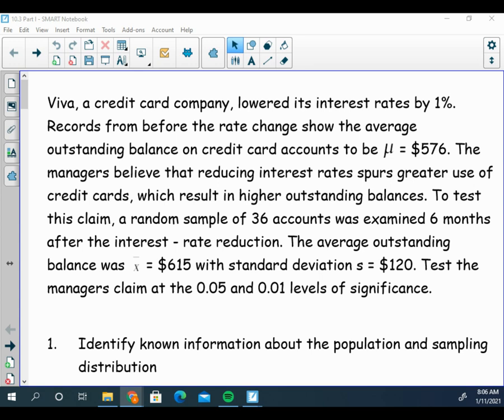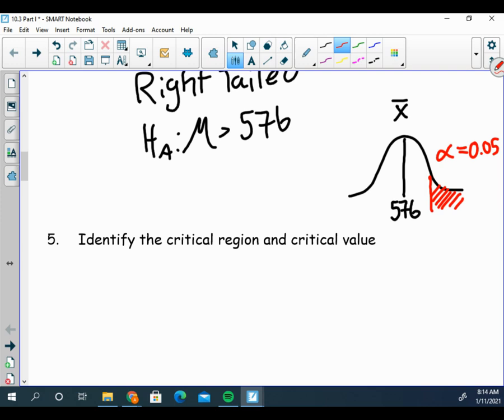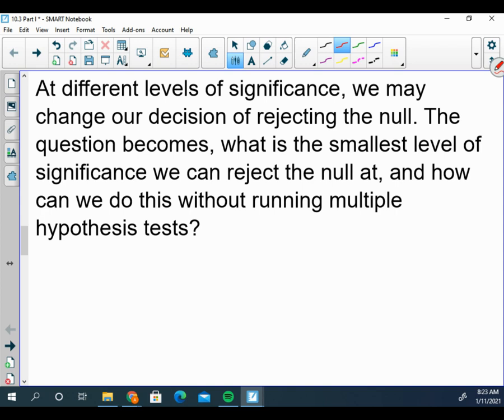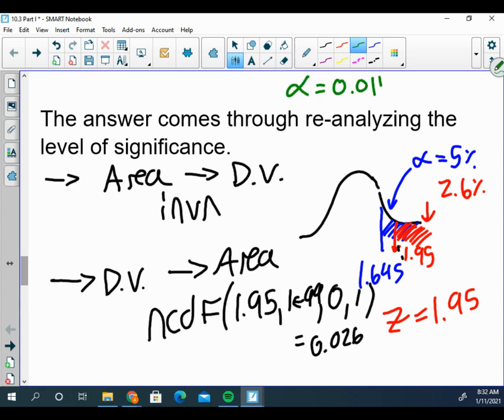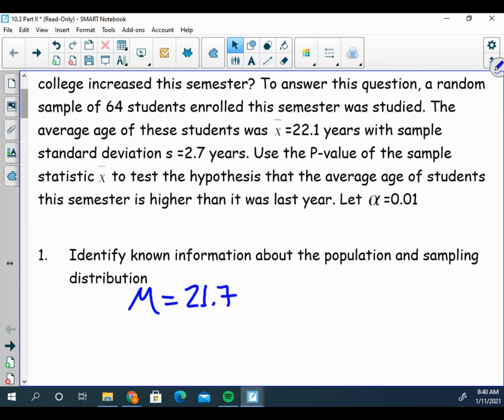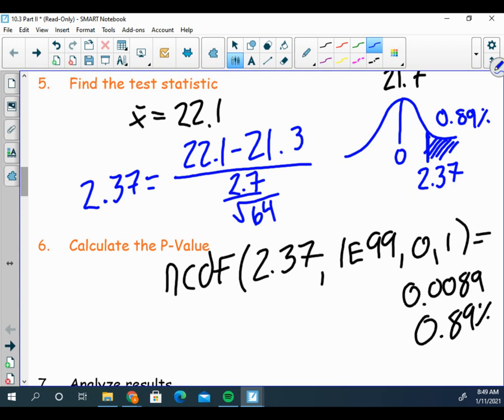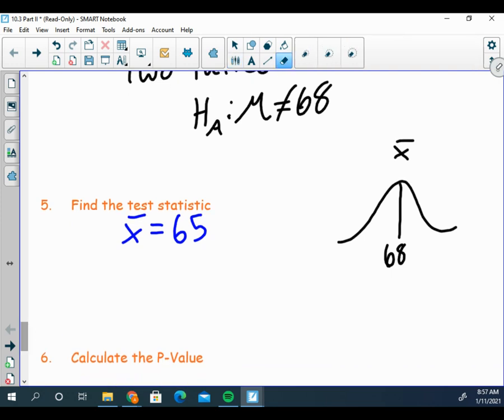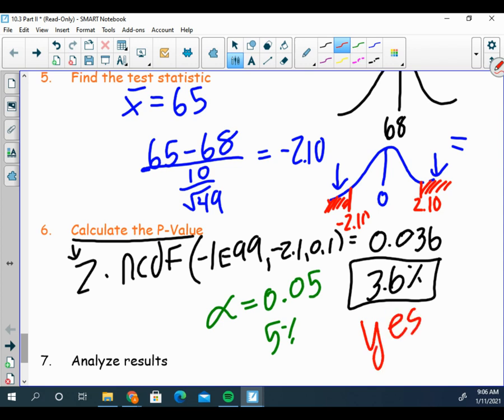10.3 Instructional Video